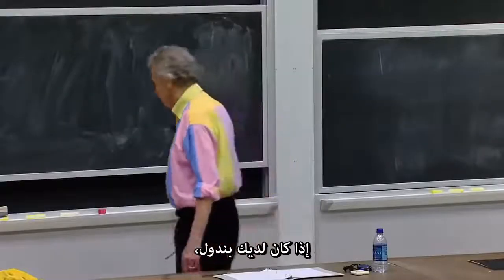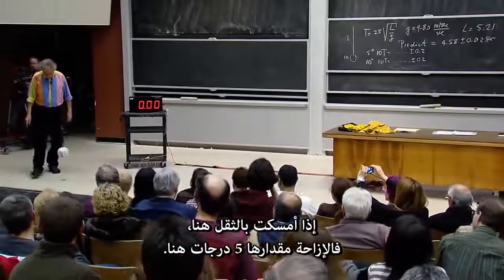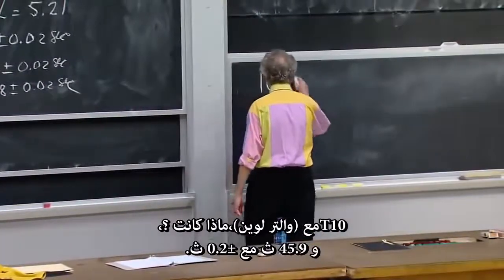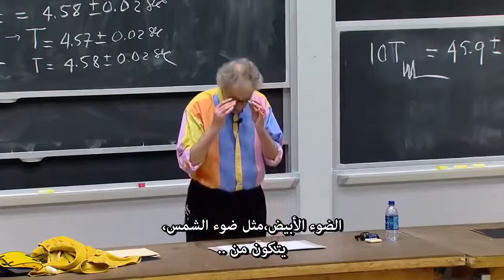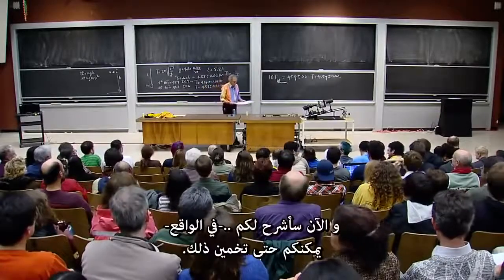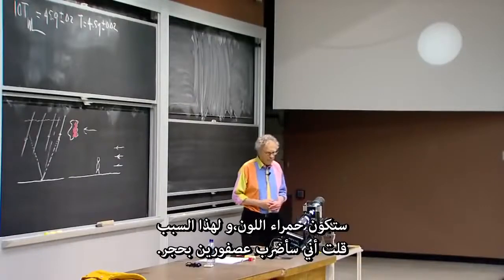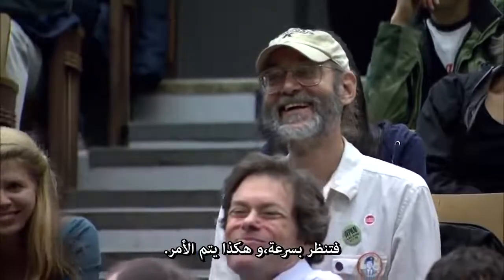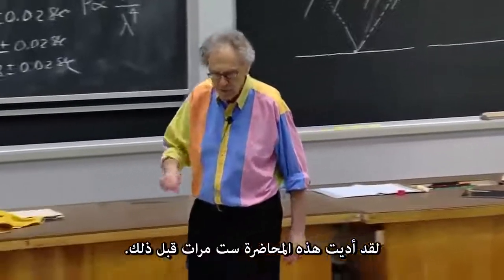محاضرة فيزيائية بسيطة للبروفيسور والتر لوين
قناة رياضية تهتم بنشر كل مايتعلق بكرة القدم و اللاعبين والفرق والمنافسات الأروبية والعالمية .